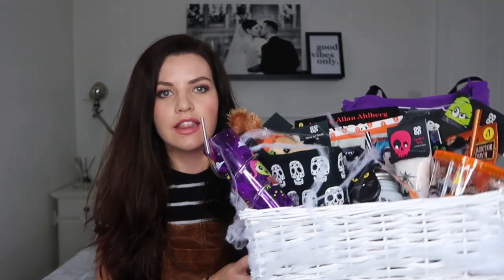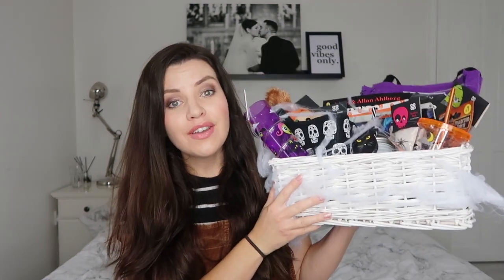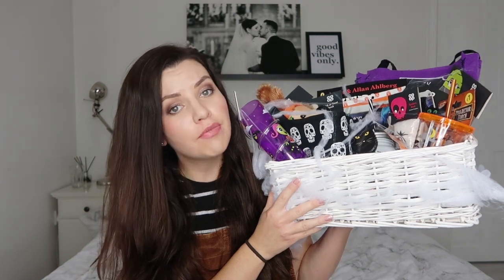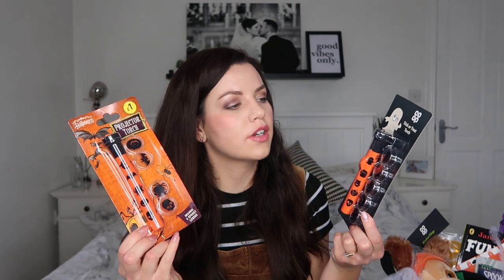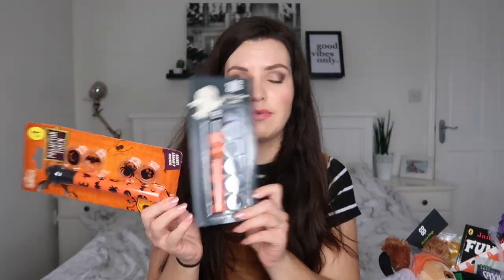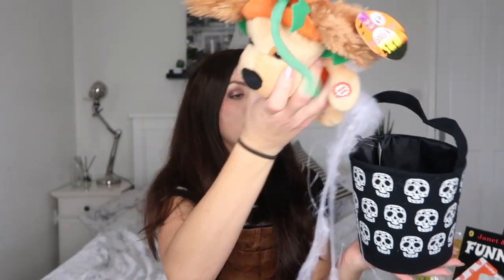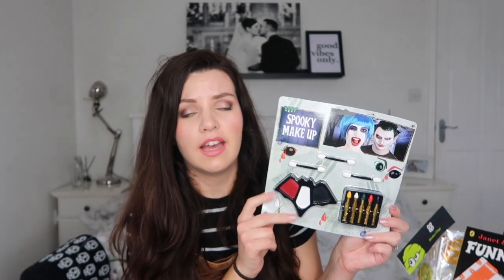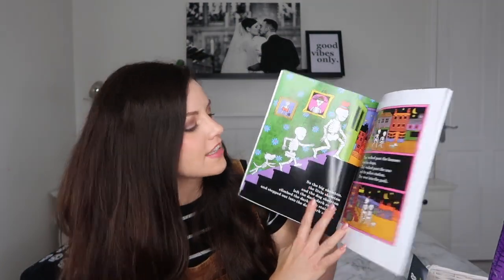Halloween Gift Basket | GIFT IDEAS FOR HALLOWEEN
It's that time of year again, get ready to see what's inside my Halloween Gift Basket!

Every year I put together a halloween gift basket for my two daughters. Here is what is inside this years offering.

ABOUT ME:

I'm Sarah, I'm 30 years old. The big 3-0. I'm mama to two beautiful daughters, Rosalie and Maeve. They light up my life.

My channel follows the life of me and my family. I post about our life, our home, clean eating with the odd fashion and beauty vids thrown in.